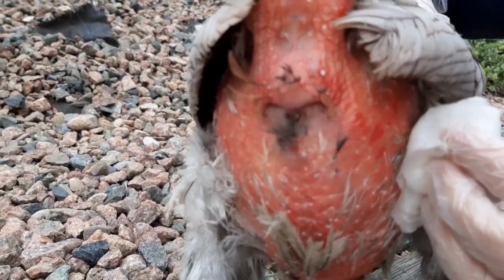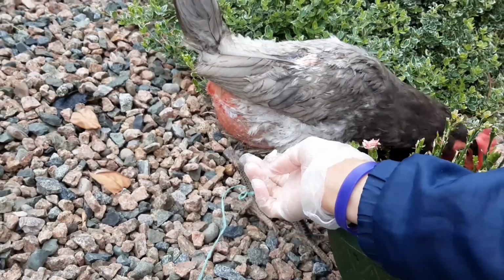Chicken Worst Nightmare😱😪